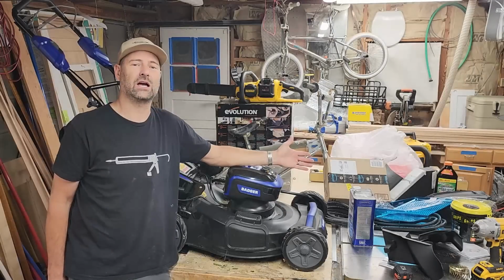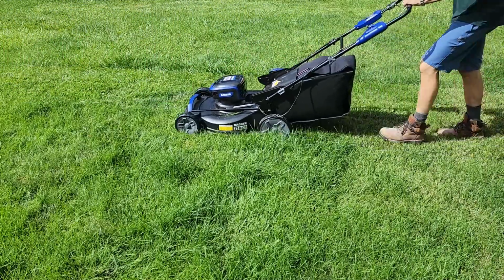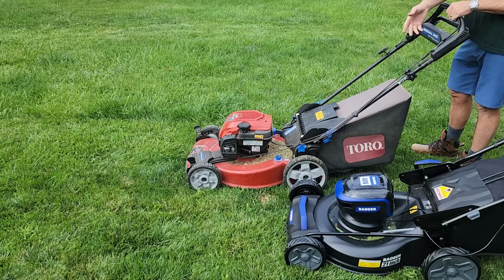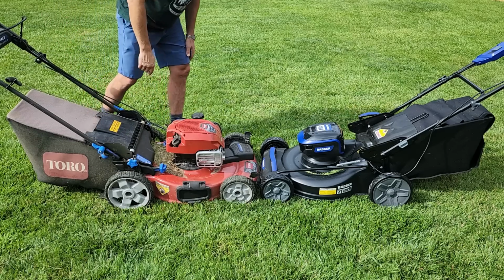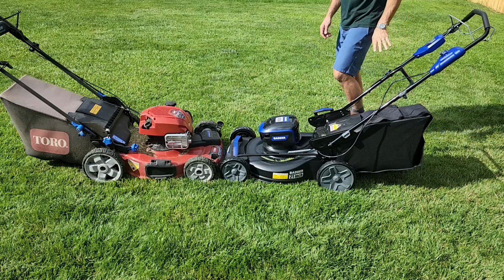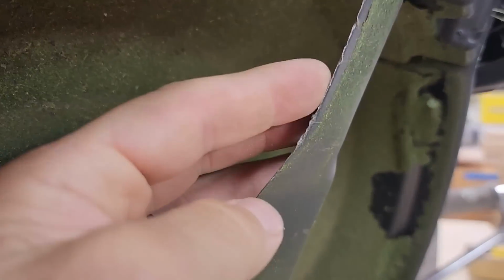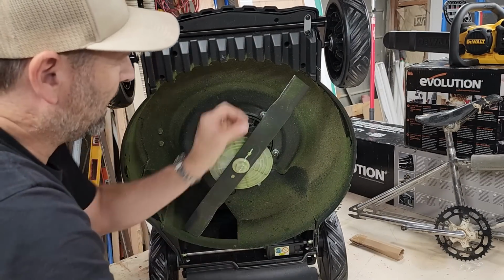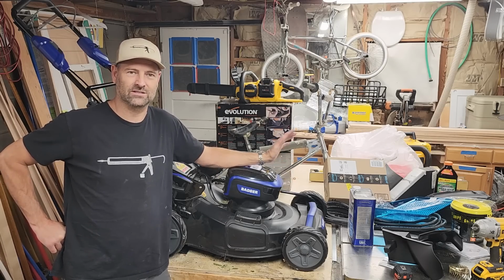Watch This Video Before Buying A Battery Power Lawn Mower | THE HANDYMAN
Here are the links to the new mower. Go check out the specs Link on Amazon Link on Web
The coveralls are on sale
Full face respirator
Go pick up a new shirt like the ones warn in this video.
Dewalt Oscillating tool to cut the wall
Impact driver
Combination Square
Adapters for your impact to sockets
It is $3,000 in one hour.

Impact driver